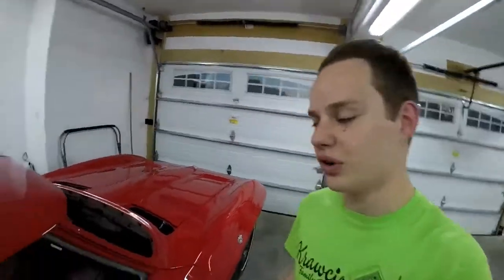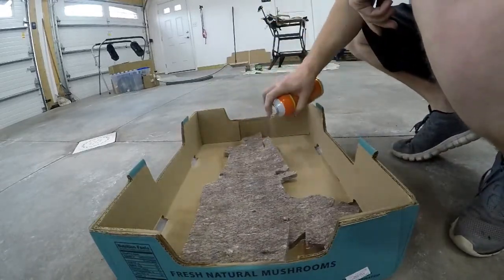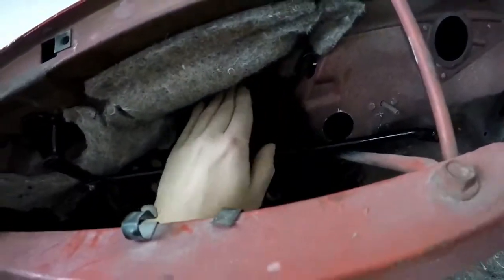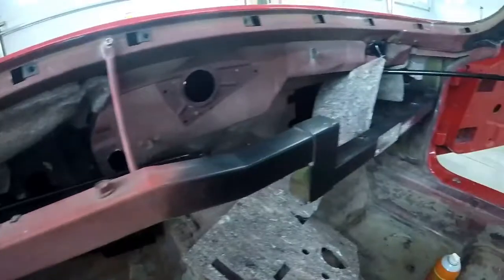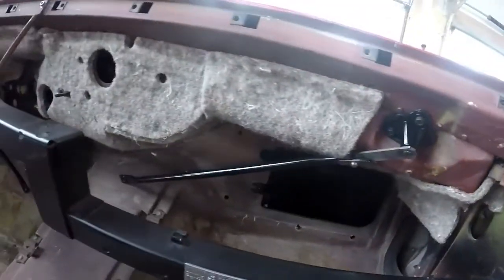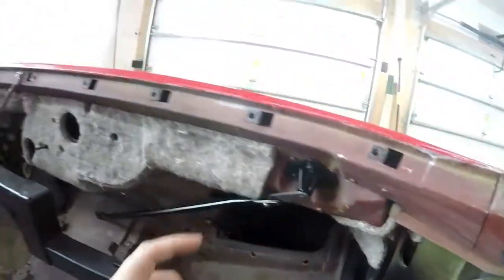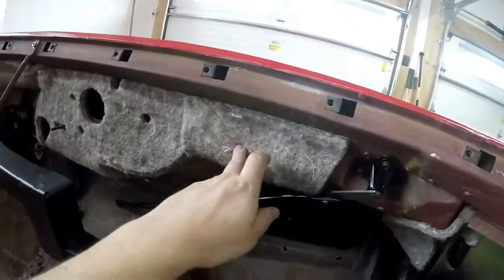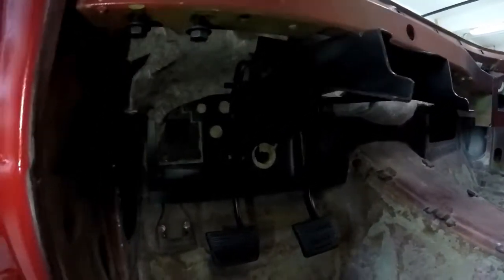1963-1967 Corvette Firewall Insulation Install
This channel is the home for all your vintage Mid-Year Corvette content. In this video I install the upper sound deadening and the lower insulation on the firewall. After a little trimming everything fits perfect. Replacing the insulation is a good way to help your C2 stay "cool" on those hot days.

I am restoring a 1963 Corvette Split Window. Let me know what you think about the video.